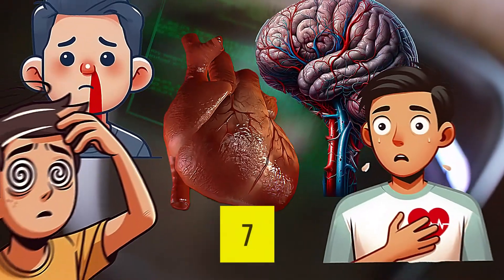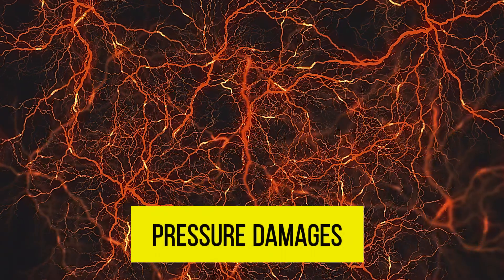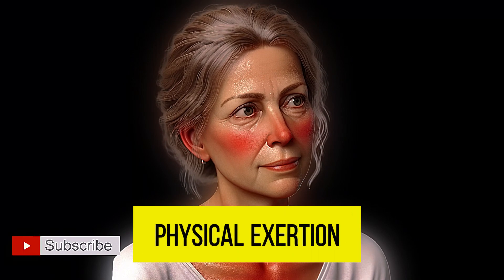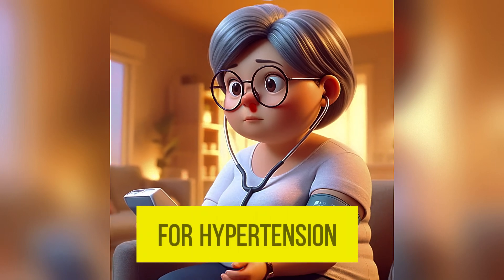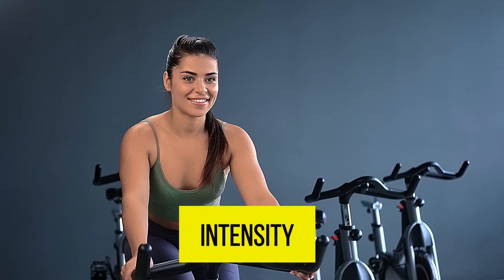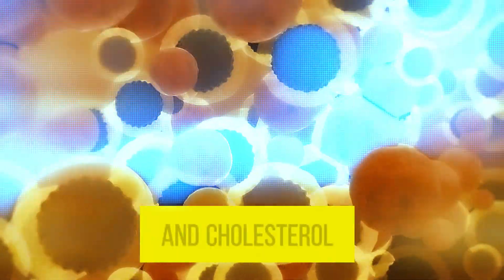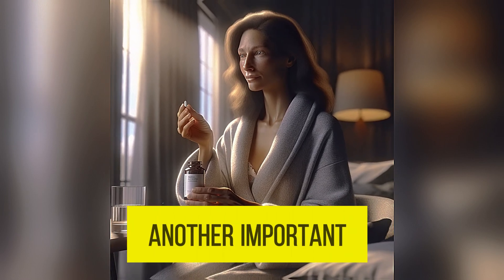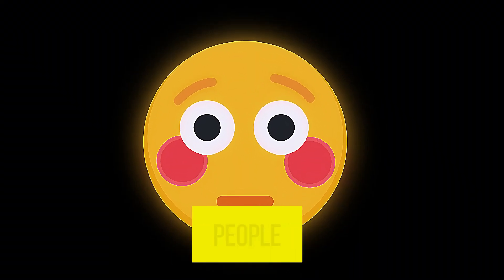Silent Killer: 7 Early Warning Signs of High Blood Pressure You Can't Ignore!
Early Signs and Symptoms of Hypertension: Highlight the initial warning signs like morning headaches, dizziness, fatigue, palpitations, and vision problems to alert viewers to the often-subtle beginnings of high blood pressure.

The Dangers of Untreated Hypertension: Emphasize how ignoring high blood pressure can lead to serious health issues, including heart disease, stroke, heart failure, and other life-threatening conditions.

Lifestyle Changes to Manage Blood Pressure: Discuss the importance of reducing salt intake (less than 1.5 grams per day) and how this simple change can significantly lower blood pressure due to reduced fluid retention.

The Role of Exercise in Reducing Hypertension: Mention that regular exercise can decrease blood pressure by around 10%, with high-intensity interval training having a particularly significant effect.

Weight Loss as a Treatment for Hypertension: Explain how losing weight can have a major impact on blood pressure levels, noting that every 10 kg of weight loss can reduce blood pressure by more than 10 mmHg.

The Benefits of the DASH Diet: Introduce the Dietary Approaches to Stop Hypertension (DASH) diet and its components—rich in fruits, vegetables, whole grains, and low-fat dairy, and low in saturated and total fats.

Effective Supplements for Lowering Blood Pressure: Cover how potassium, magnesium, vitamin D, calcium, Coenzyme Q10, omega-3 fatty acids, and garlic supplements can play a role in managing hypertension.

Medication Treatments for Hypertension: Outline when medication is necessary (e.g., for stage 2 hypertension or higher) and describe the first-line treatments, including diuretics, ACE inhibitors, ARBs, and calcium channel blockers.

Specific Medications and Their Roles: Give details on common medications like hydrochlorothiazide, lisinopril, losartan, and amlodipine, and explain how they work to lower blood pressure.

Treatment Goals Based on Age: Emphasize the target blood pressure goals—below 140/90 for older adults and below 130/80 for younger individuals—and the importance of tailored treatment strategies.